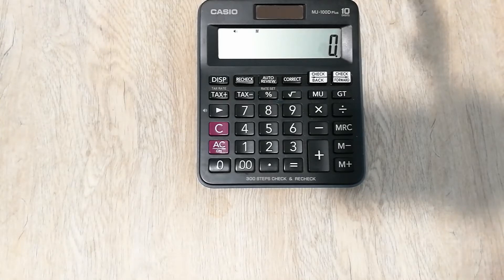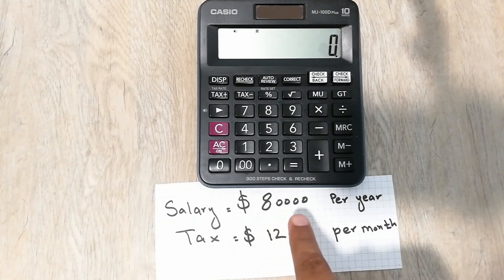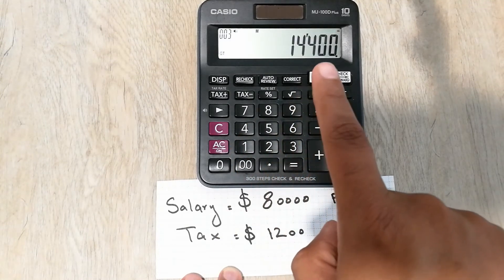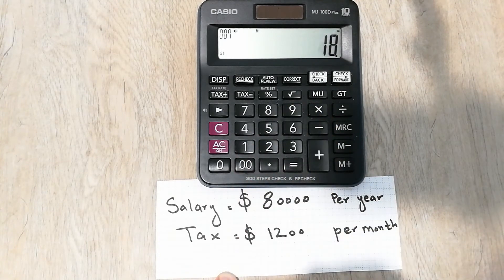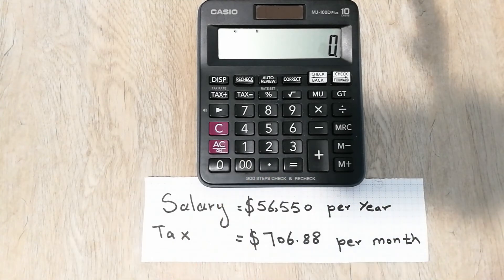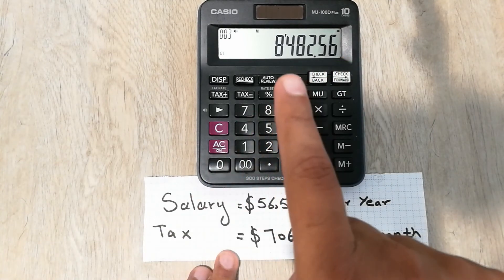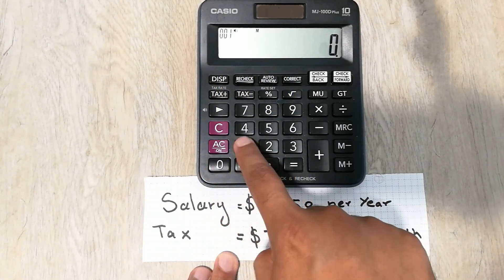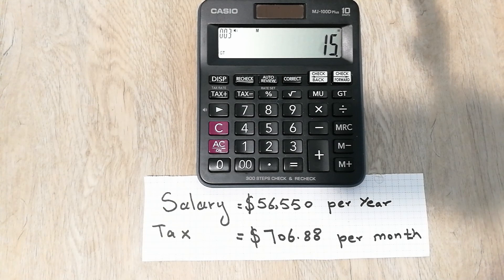How To Calculate Income Tax Rate On Calculator Easy Way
If you know the annual income and tax deducted per month, it will be very easy to calculate tax rate.
Put the tax deducted on calculator
multiply it with 12
then divide the answer with total annual income
then multiply it with 100.
you will get the answer
For Example:
Annual income =$80000
Tax                     = $1200
                            =1200*12
                            =14400
                            =14400/80000
                            =0.18
                            =0.18*100
Answer              =18% Tax Rate